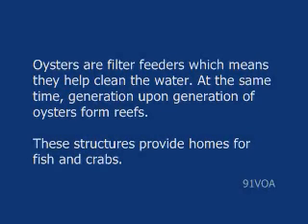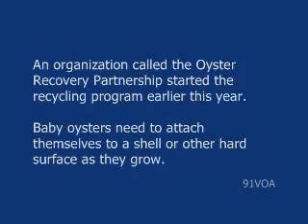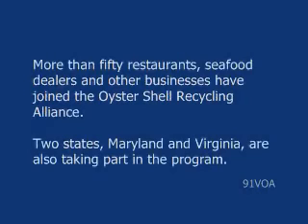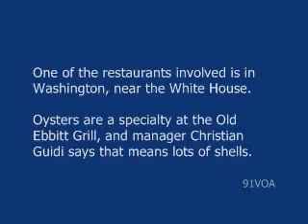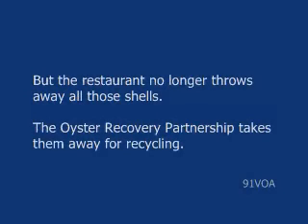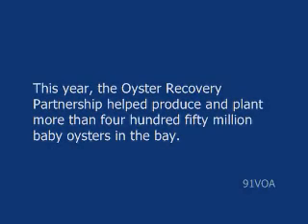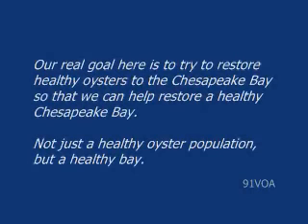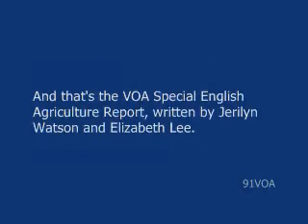[91VOA]Scientists Recycle Oyster Shells to Aid Chesapeake Bay